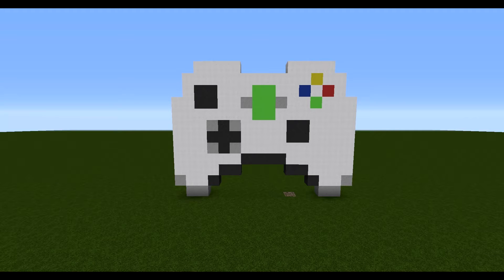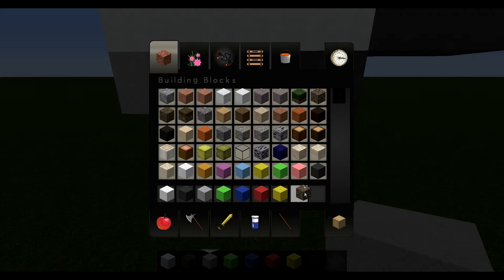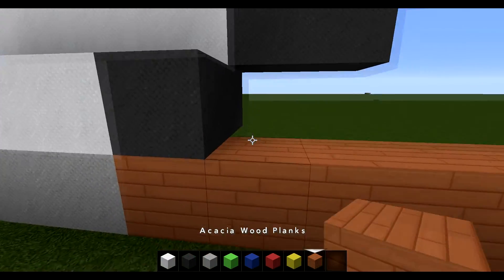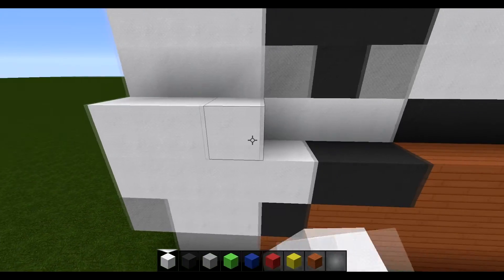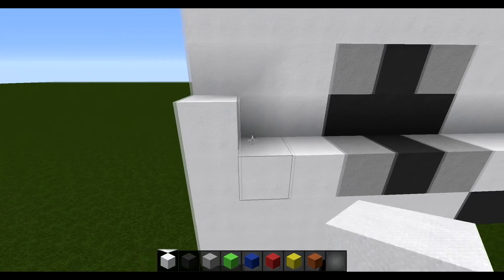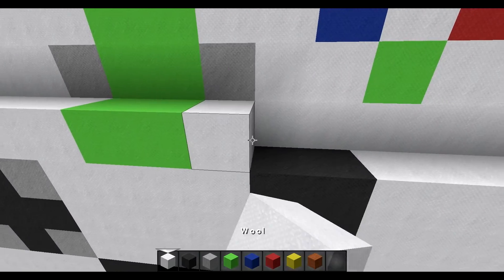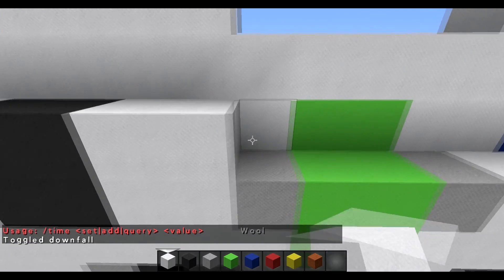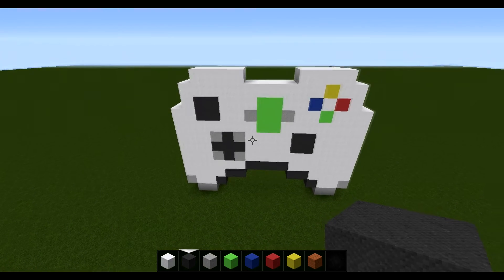Minecraft Tutorial EP.39: How To Make An Xbox Controller Statue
HEY YOU! EXPAND THE DESCRIPTION FOR MORE INFORMATION!